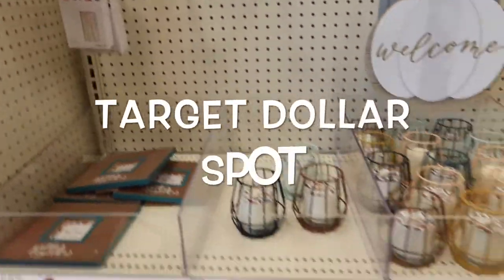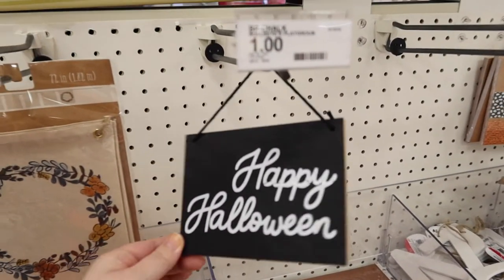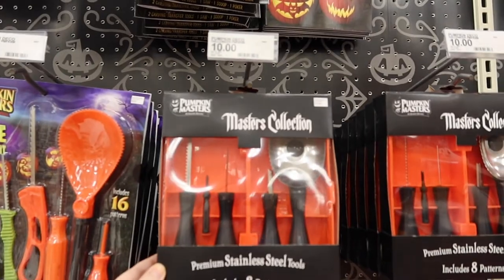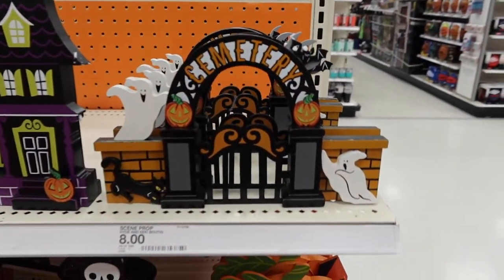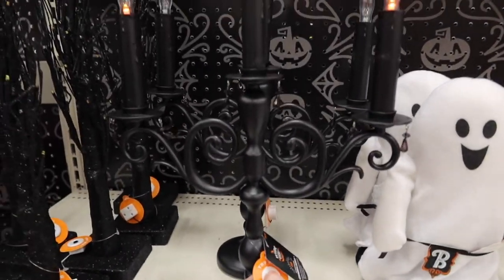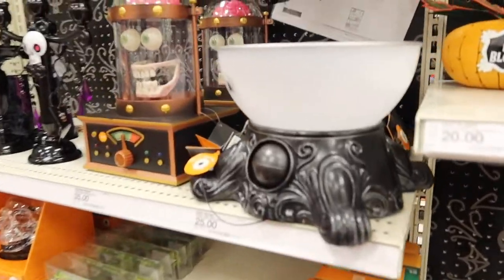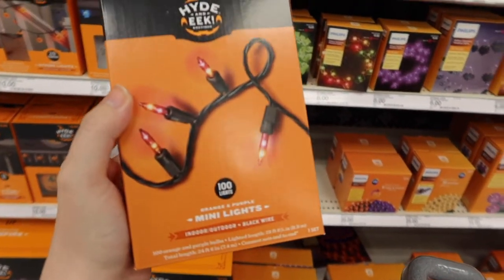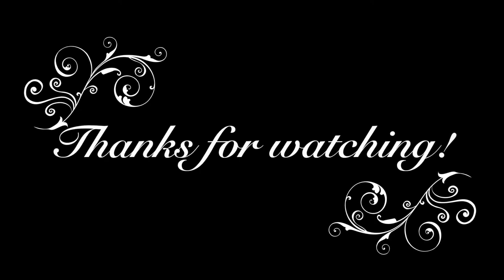🎃TARGET HALLOWEEN 2019 🎃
*Shop with me at TARGET for Halloween Decor & Dollar Spot Findings!*

XO Jess!